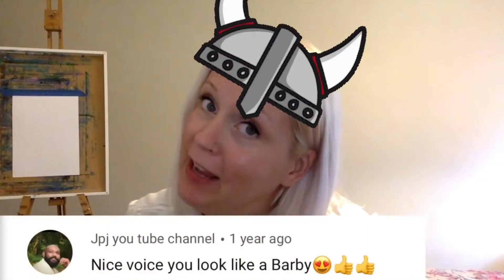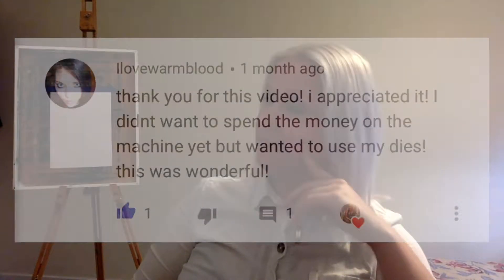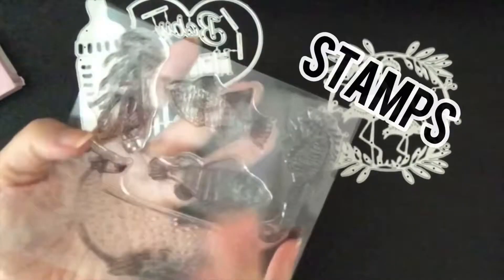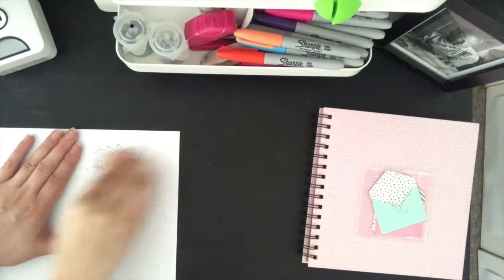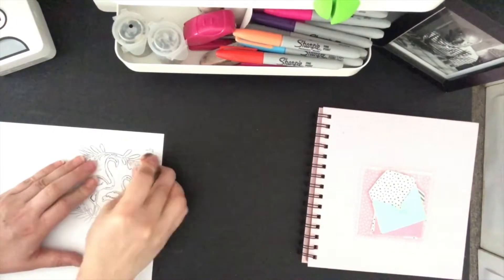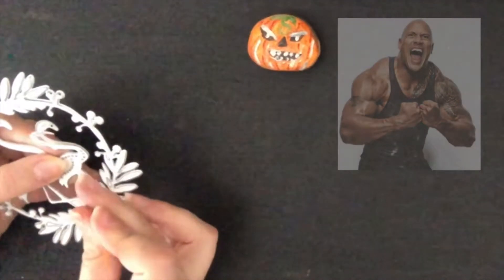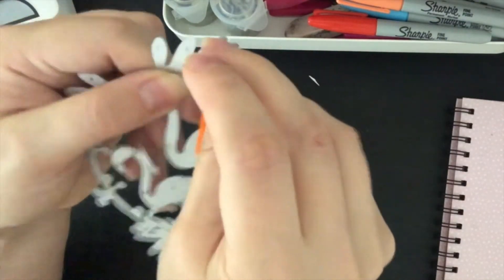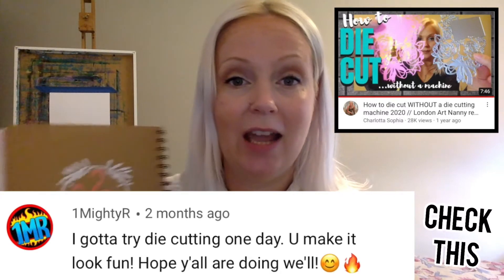How to die cut without a die cutting machine 2021 || feat The Rock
Here are the links to the die cuts, stamps and stickers.

Do you want to support me, so I can keep these classes free? Here is how (click link and choose amount). Every pound helps. :) Thank you!

Winsor and Newton acrylic paint
Winsor and Newton watercolours
Daler Rowney mixed media paper

Let's chat in the comment section below! :)

Big Love,
Charlotta xx